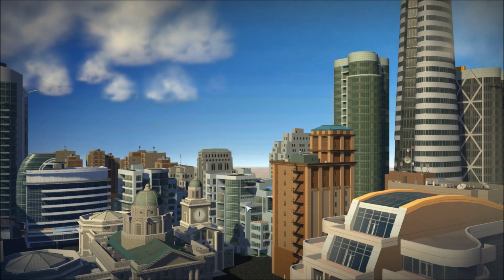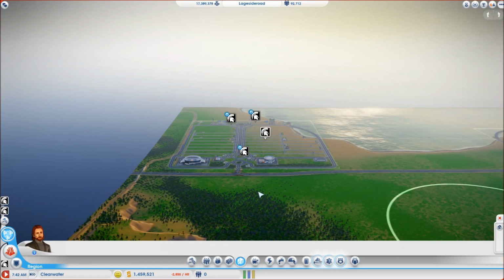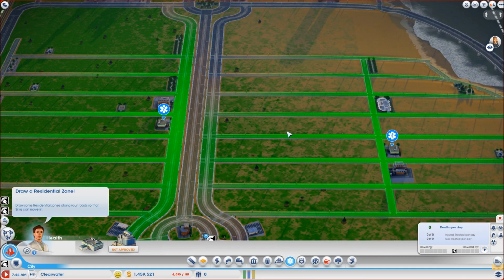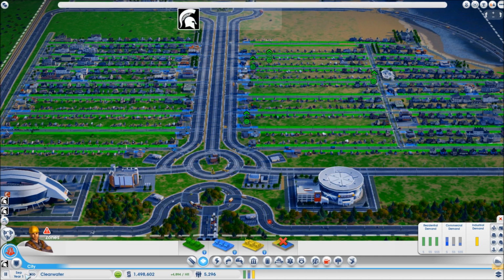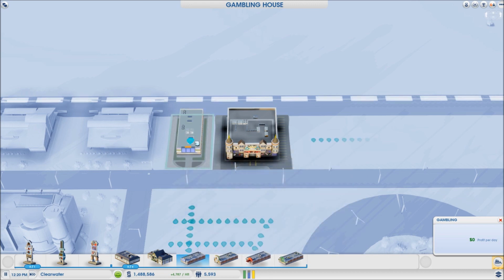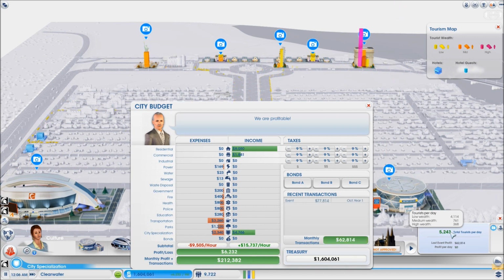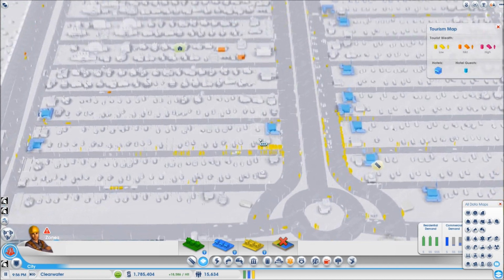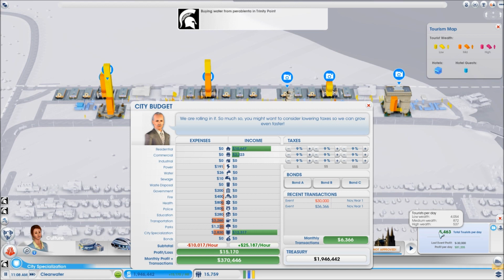SimCity multi-city tutorial #7 How to fix education, air pollution and tourist problems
7th part of my multi-city tutorial about creating a working multi-city region between an industry, education and gambling cities. In this video I show you how to fix education, air pollution and tourist problems.